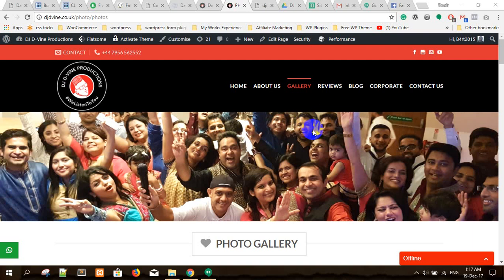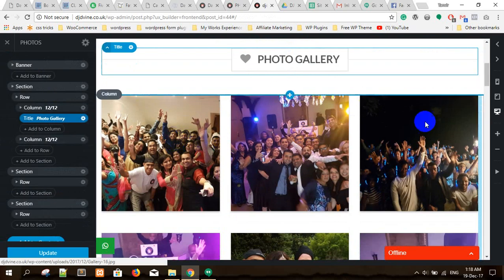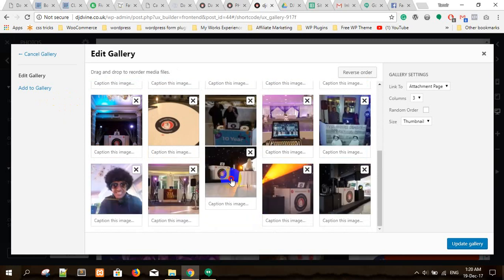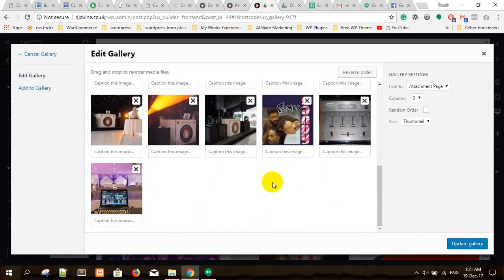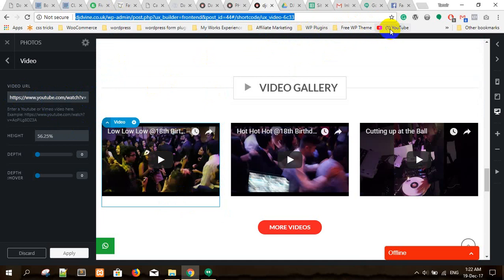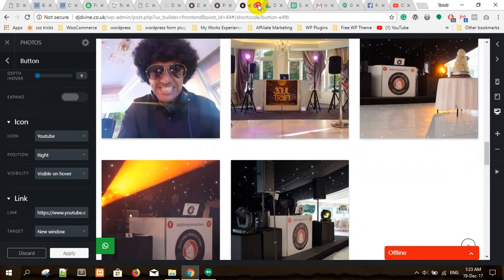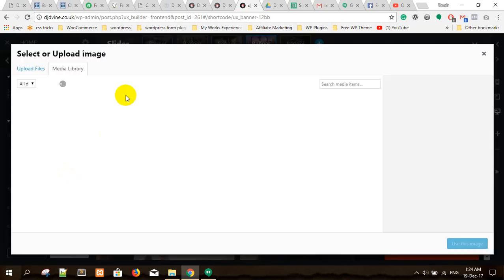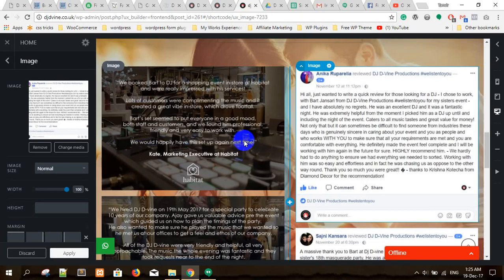Edit gallery of DJ D-Vine